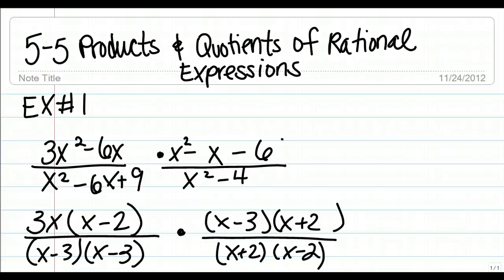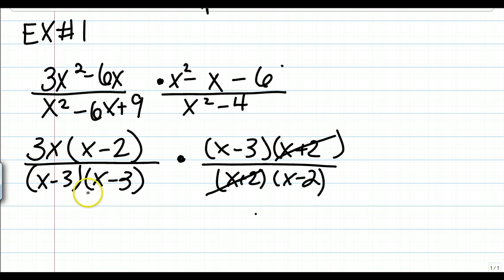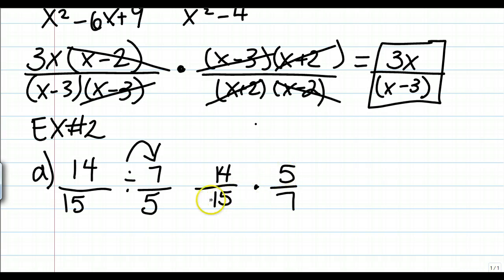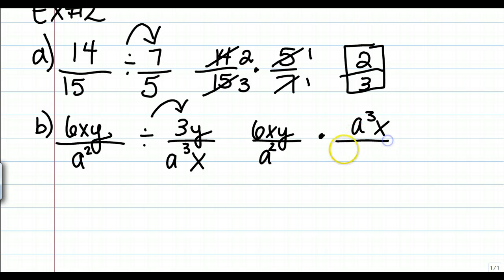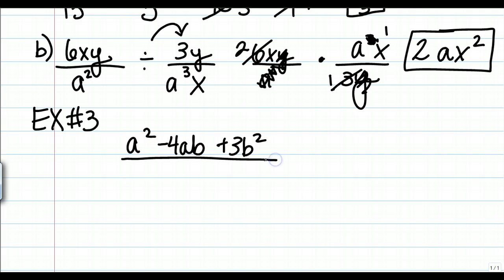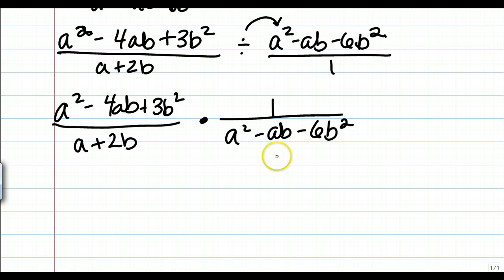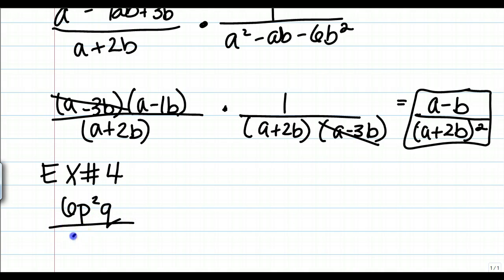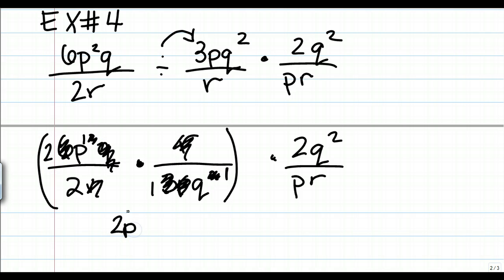5-5 Products and Quotients of Rational Expressions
5-5 Products and Quotients of Rational Expressions